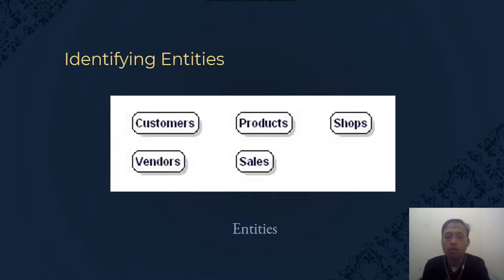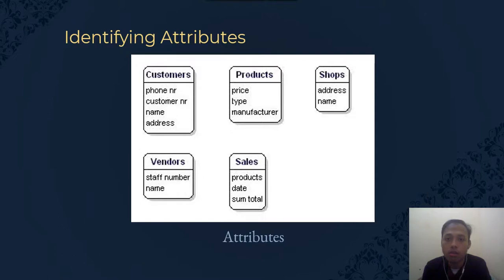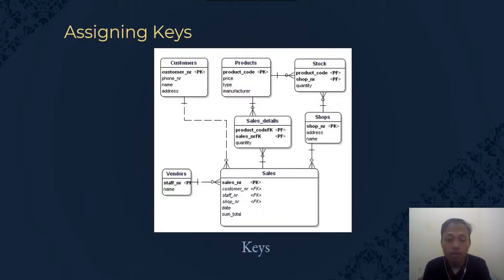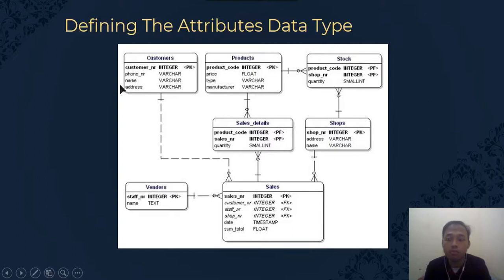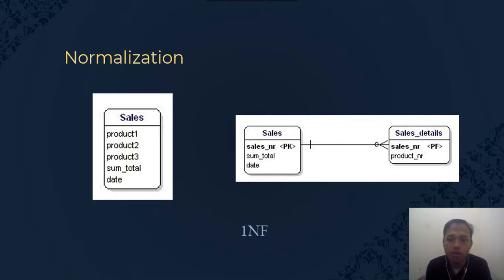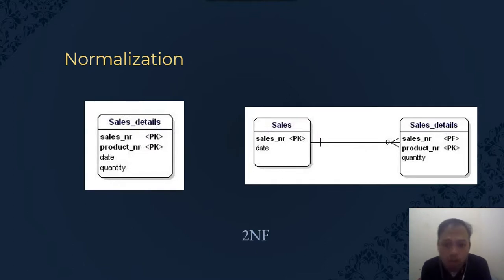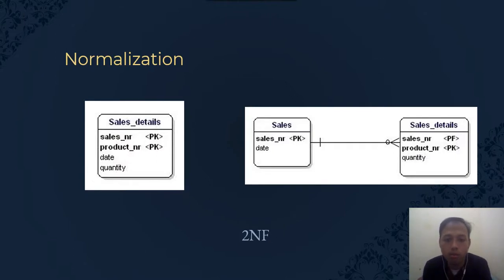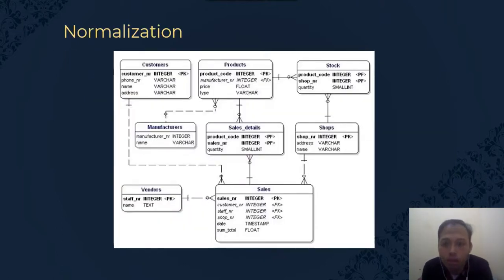ISAS Database Design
Arya Gilang Perdana - 2SC5